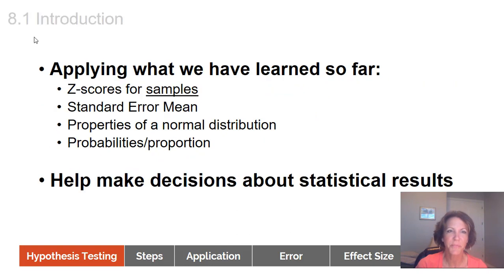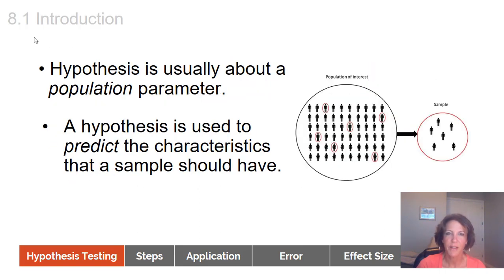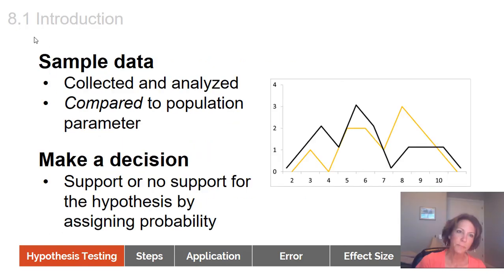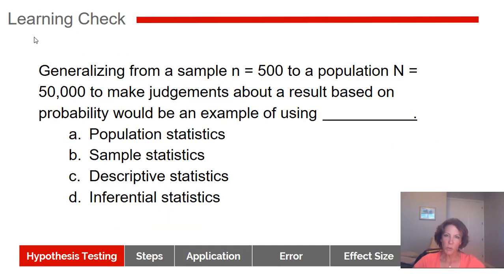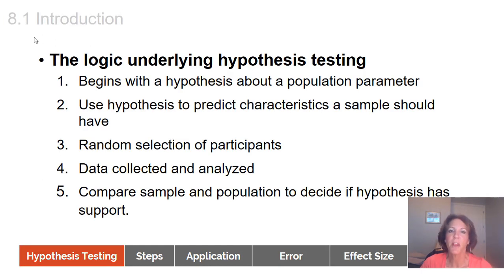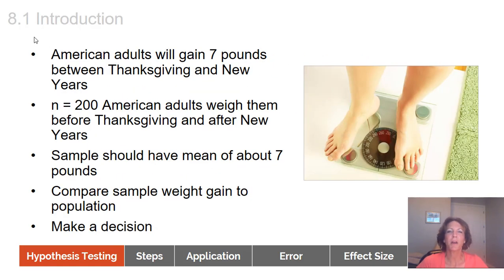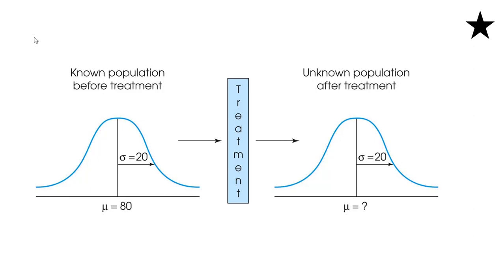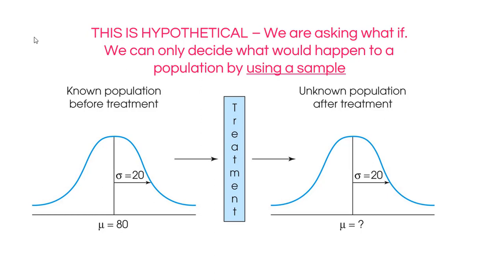PSY 230 Video 8.2: Overview